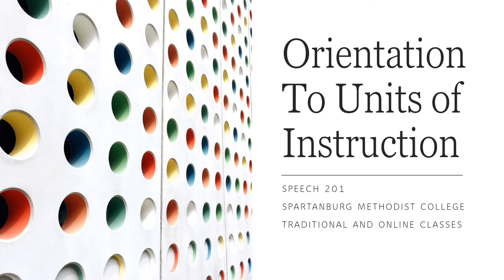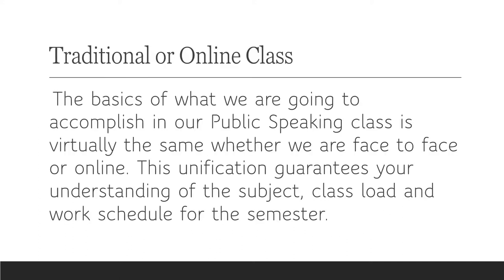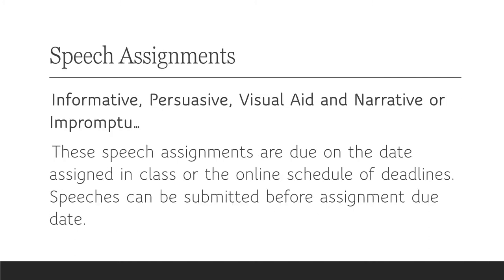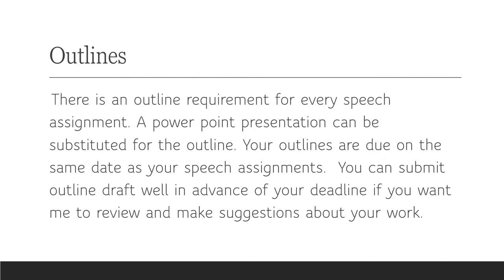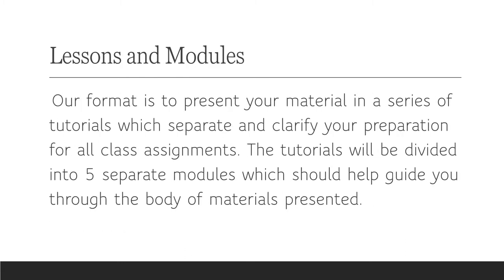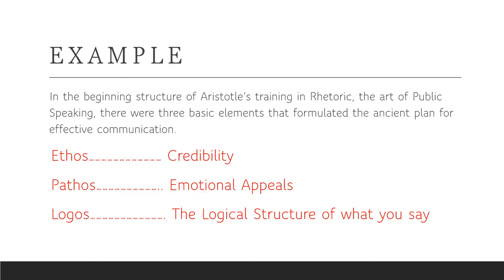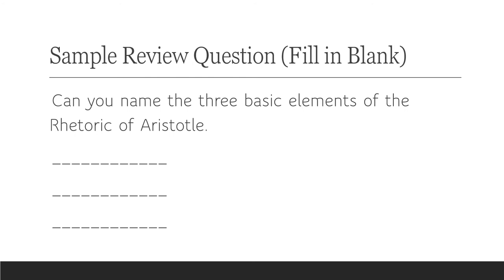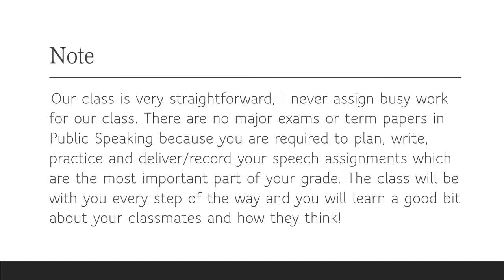Class Procedures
This video explains the basic assignments required in your Public Speaking Class and orientation of class procedures.